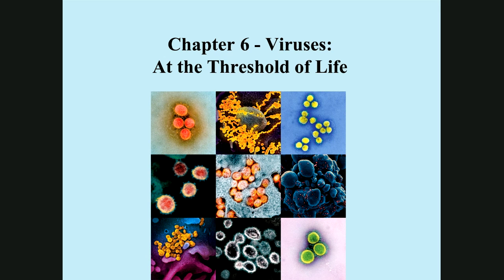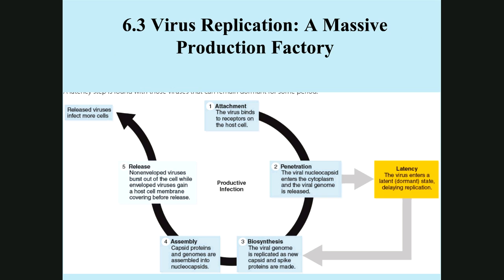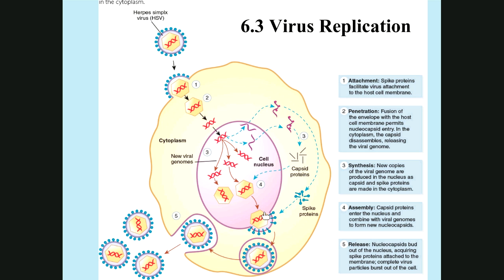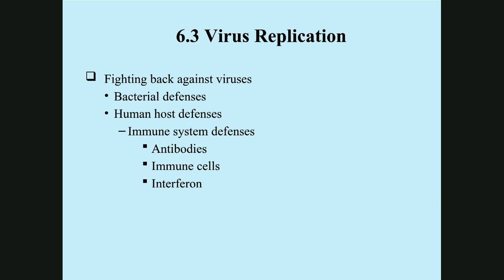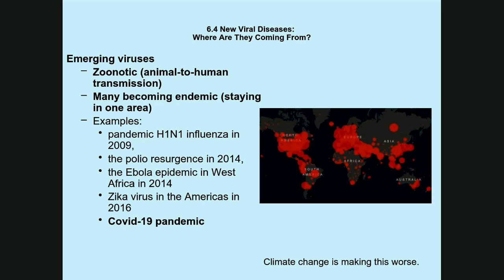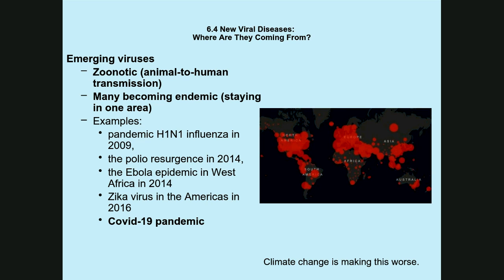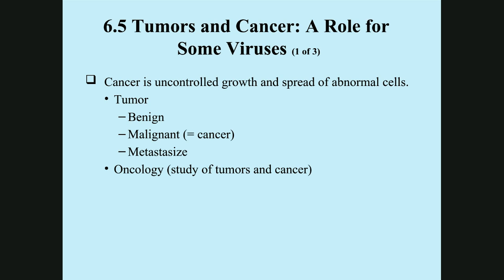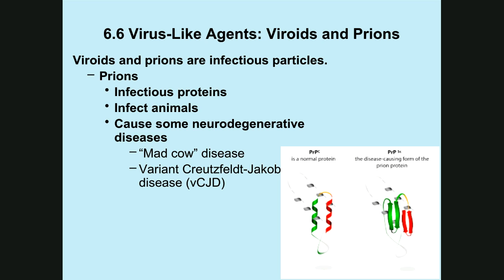BIO 118 - Chapter 6 - Viruses Part 2